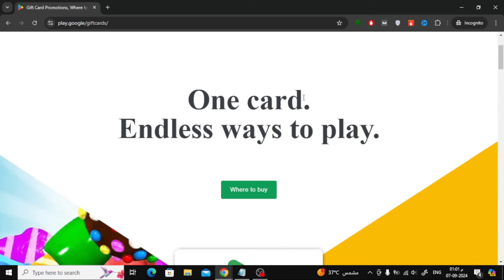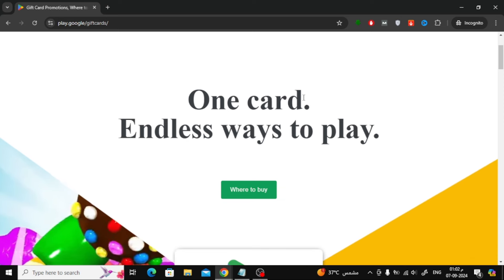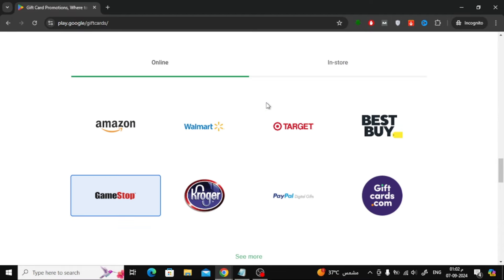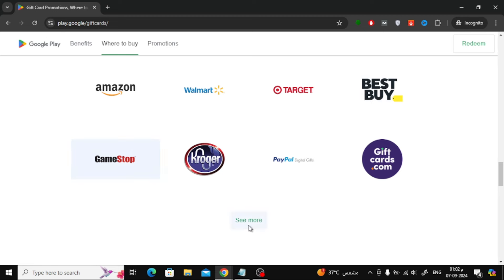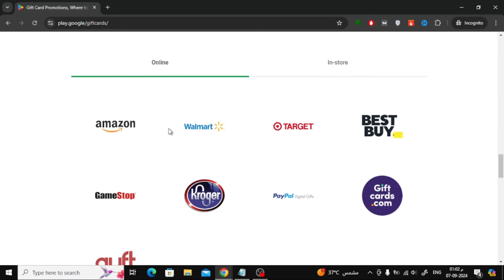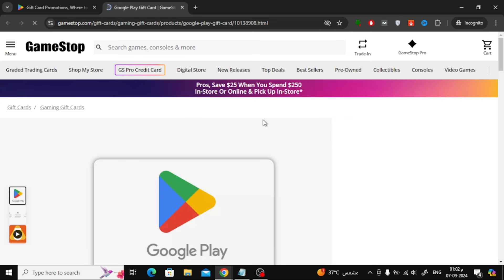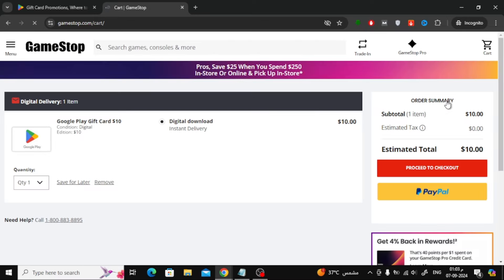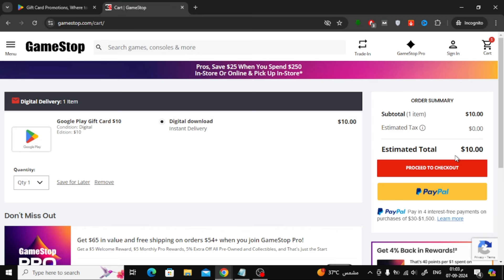How To Buy Google Play Gift Card At Cheap Price | Save Big on Google Play Purchases!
In this video, I’ll show you how to buy Google Play gift cards at a discounted price and save money on your favorite apps, games, and movies. Learn the best platforms and methods to get cheap Google Play gift cards and make the most of your purchases! Whether you're a regular Google Play user or just looking for deals, this guide will help you find safe and legitimate ways to get discounts. Don’t miss out on these tips to get more for less!